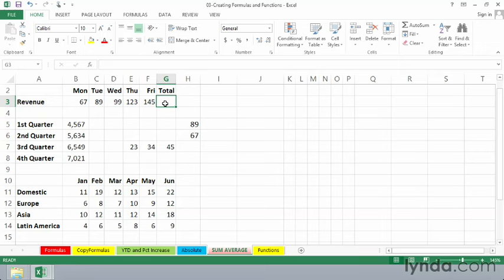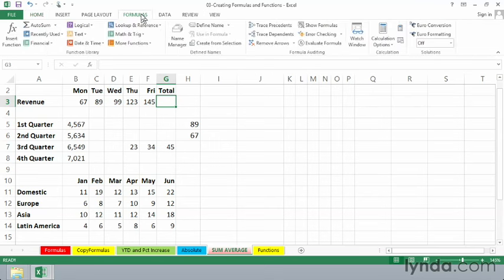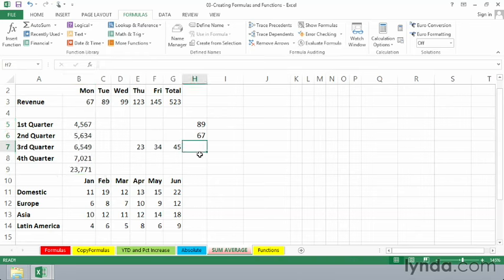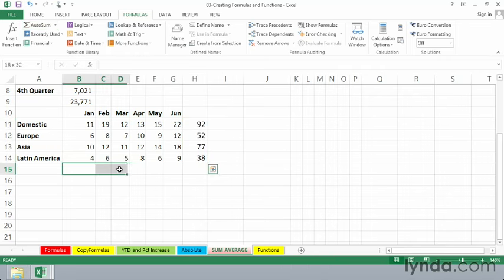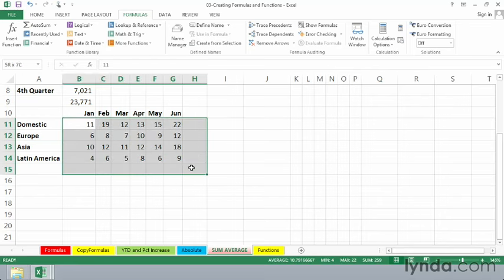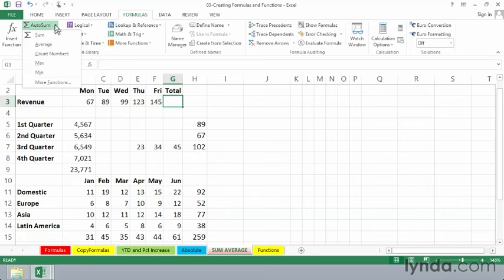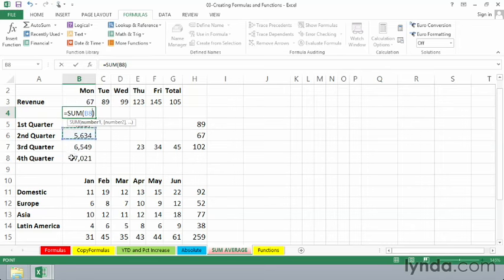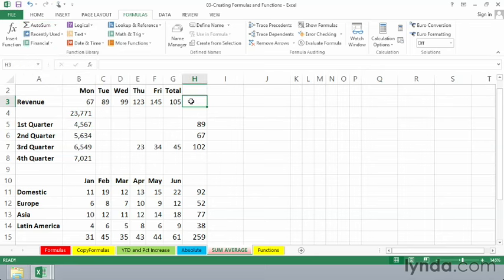22 Microsoft Excel 2013 Essential Training Tutorial SUM Average